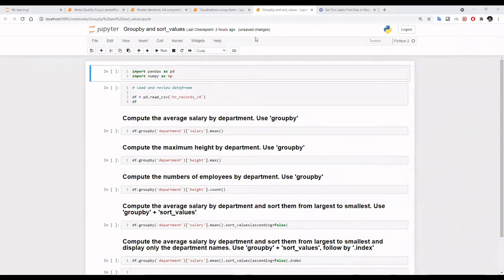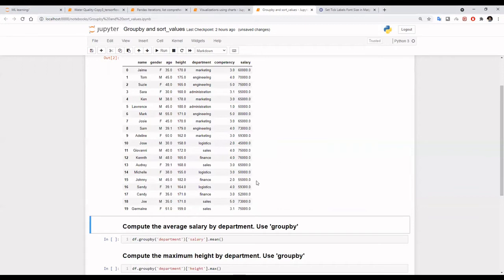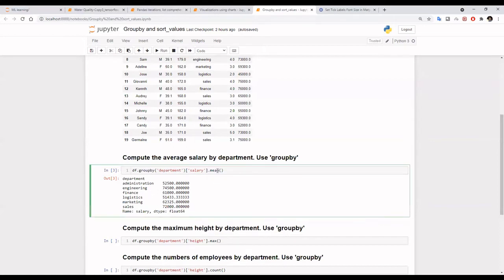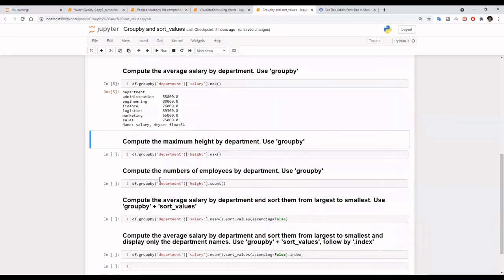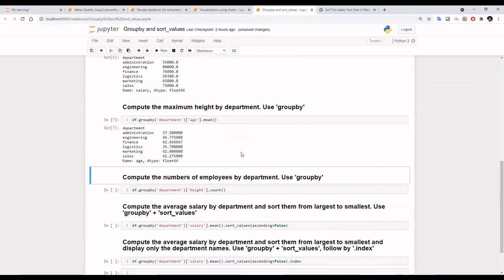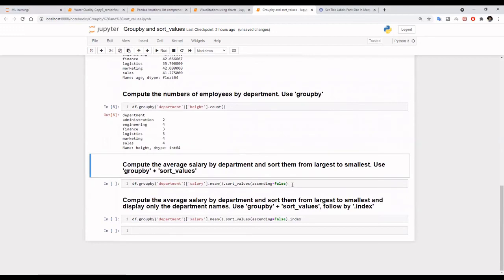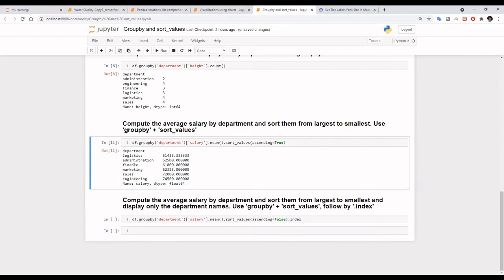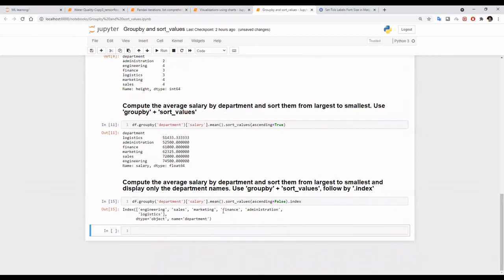Python 101 for beginners. Groupby and Sort Values. Lesson 10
This is a step by step instructional video aimed at helping aspiring young pythonists who wants to become data analysts or scientists. In this short video we will learn how to work with Groupby functions and Sort Values. Wish all viewers a smooth journey ahead!